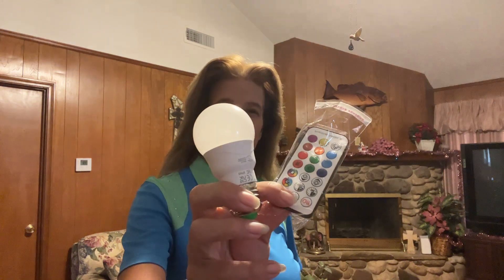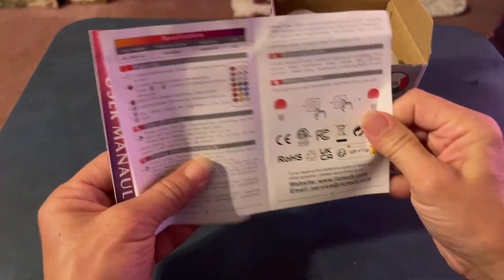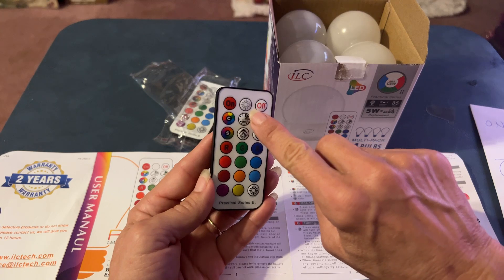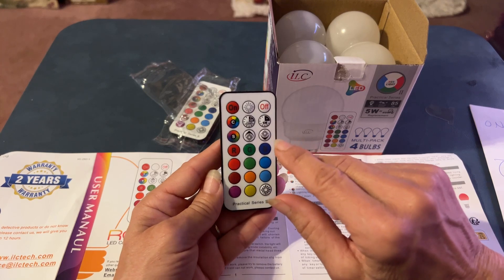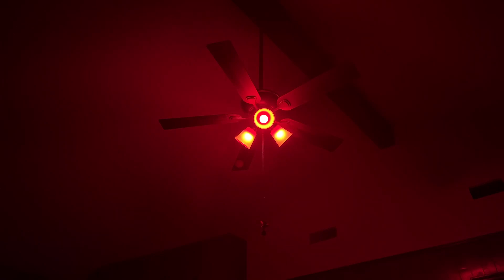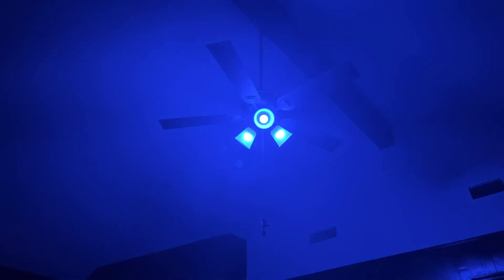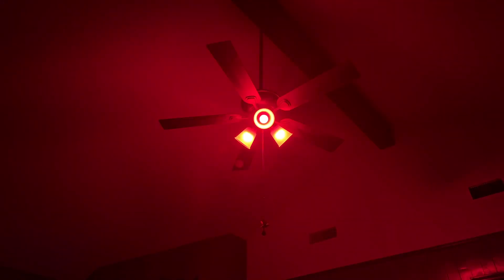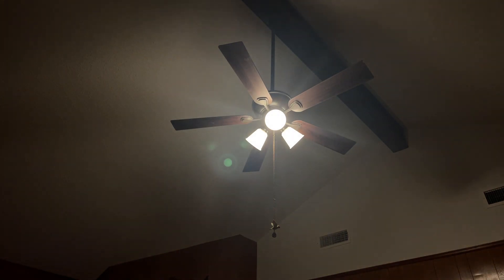Color Changing LED Light Bulbs with remote